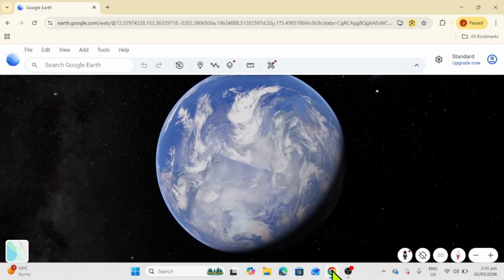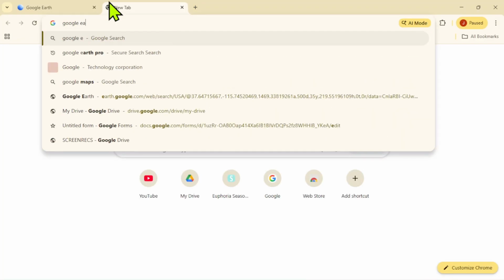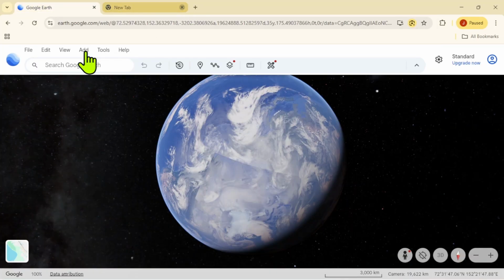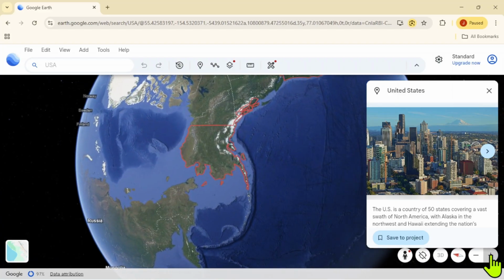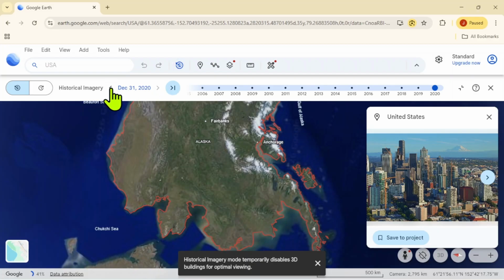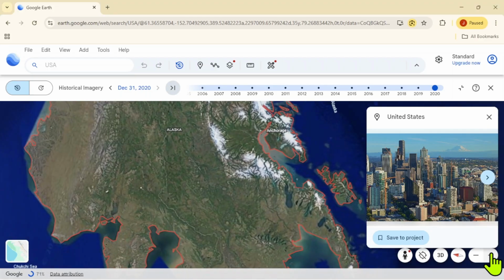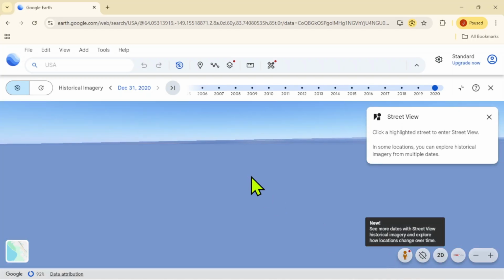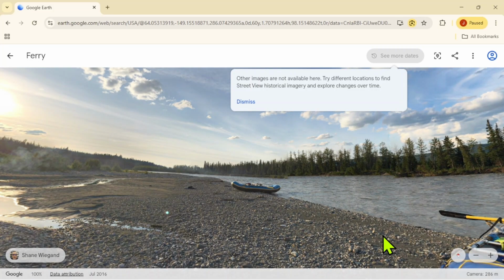How to Change Year on Google Maps Satellite View [2026 Full Guide]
In this video, I will show you how to view historical imagery and change the year on Google Maps and Google Earth. You’ll learn how to use the historical slider to travel back in time and see how specific locations have transformed over the years.

This satellite imagery tutorial will cover:
✅ How to access the Google Earth Pro historical imagery tool
✅ Using the timeline slider to navigate through different years and months
✅ Viewing historical Street View images directly within Google Maps
✅ The difference between standard Google Maps imagery and Google Earth Pro features
✅ Identifying locations with high-frequency historical data versus rural areas
✅ Troubleshooting why certain years may not be available for specific landmarks

By the end of this video, you will know how to effectively use Google’s mapping tools to compare past and present satellite views of any location.

If you’re searching for how to change year on Google Maps, view old satellite images, Google Maps historical imagery, or how to see past years on Google Earth, this video is for you.

💡 Tip: For the most detailed historical archives, use the desktop version of Google Earth Pro, as it typically offers a wider range of imagery dates compared to the web-based or mobile versions.